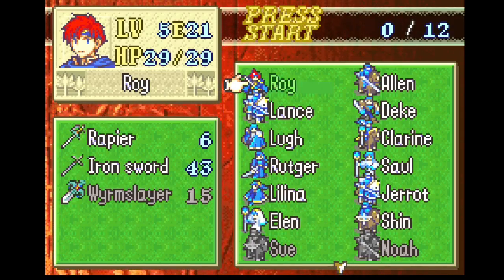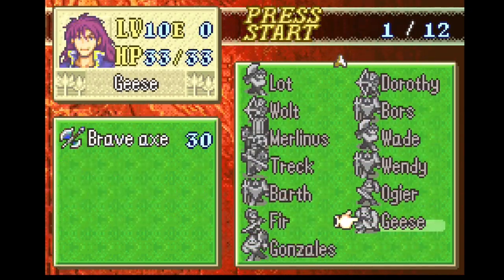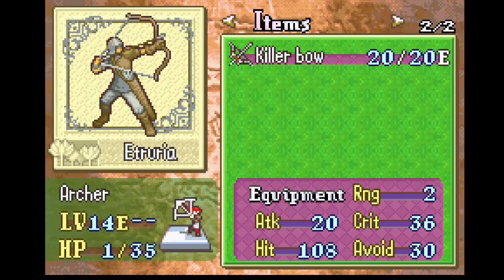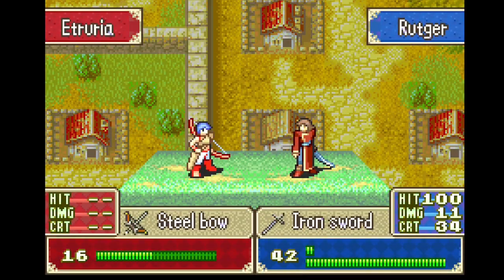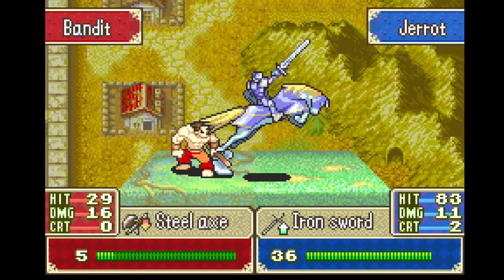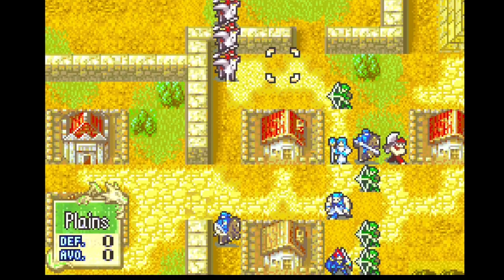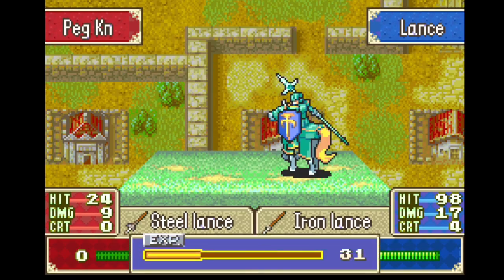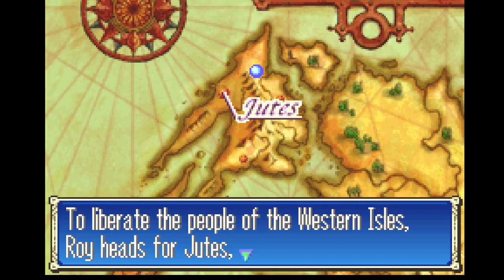Fire Emblem 6 Hard Mode Chapter Guide - Chapter 11a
This one is also a bit sloppy but as I explain that is just what this chapter is about. This is my favorite chapter in the game and I hope I explained why in the video.